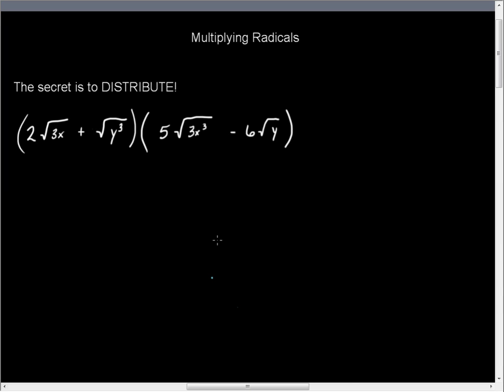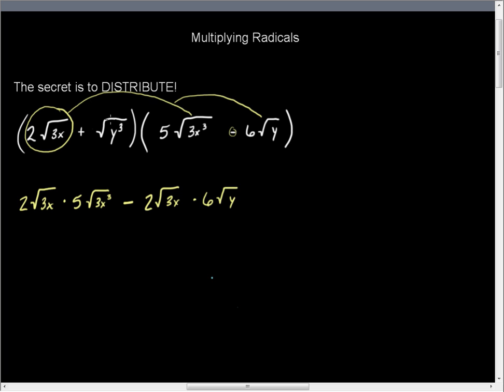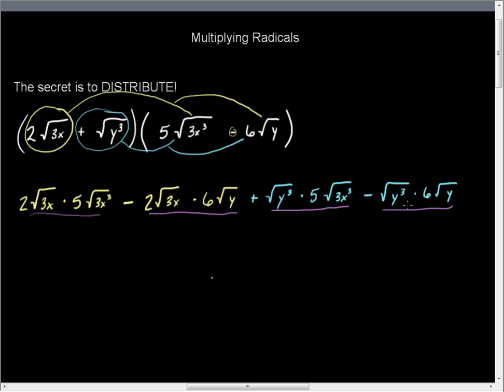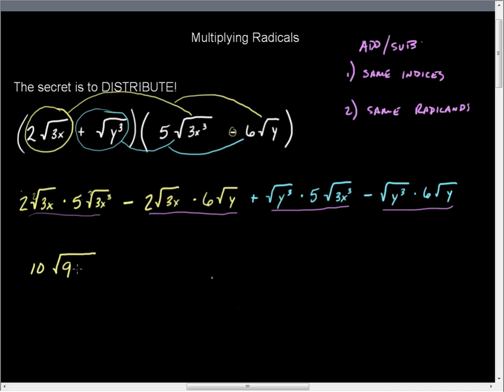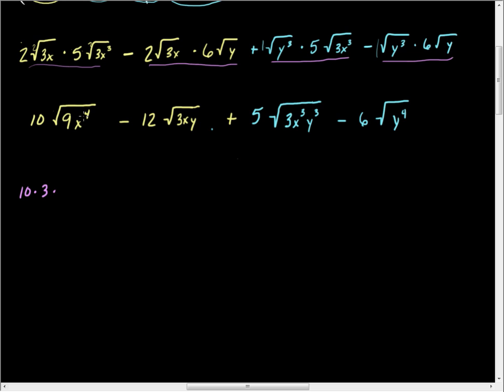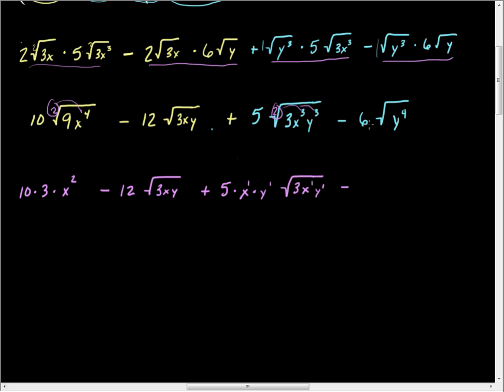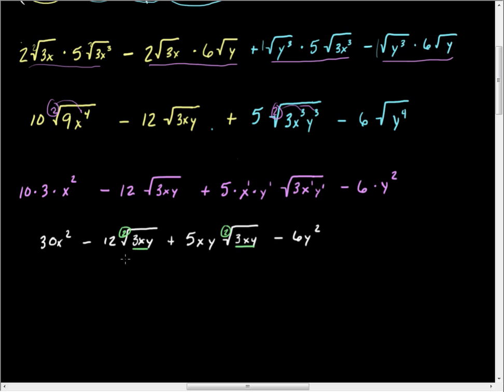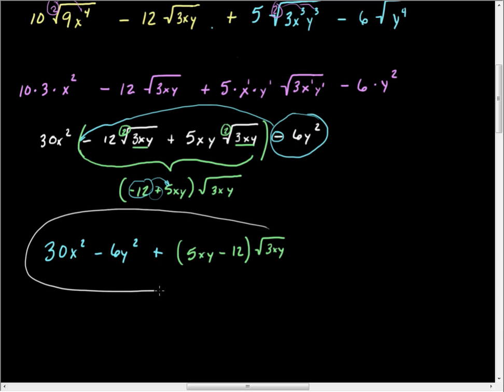Radical Expressions - Multiplying Binomials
EX:  [ 2*sqrt(3x) + sqrt(y^3) ] * [ 5*sqrt(3x^3) - 6*sqrt(y)